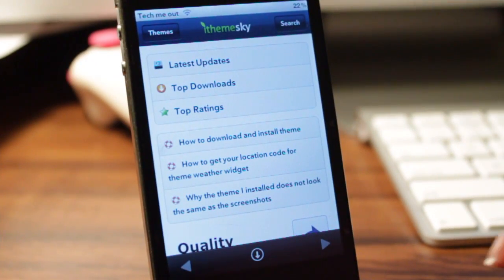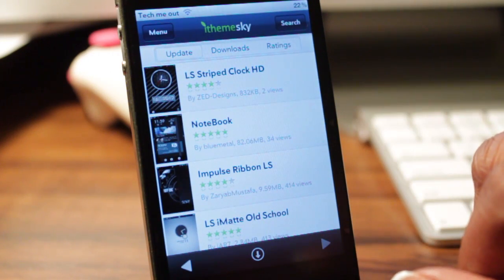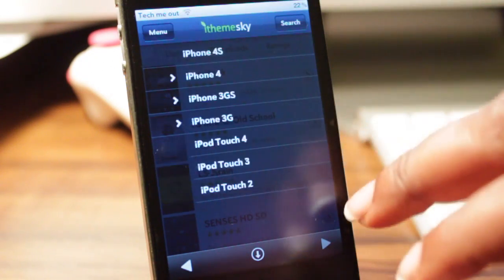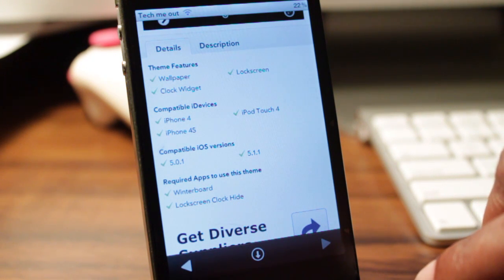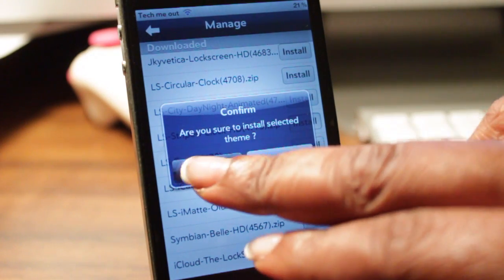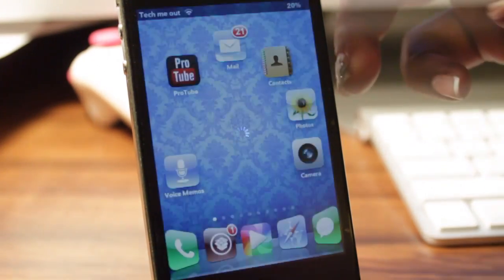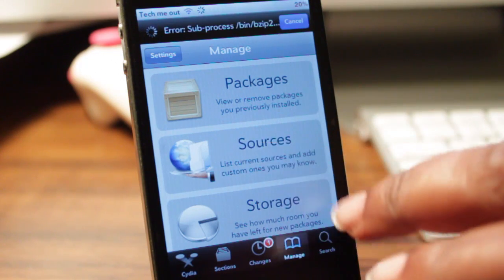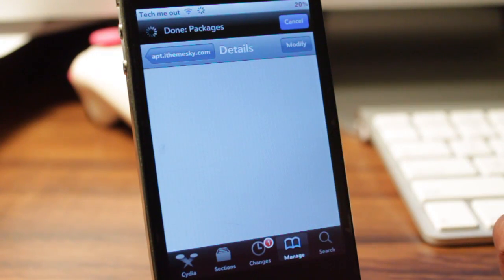iThemeSky App Gives you THE BEST LOCKSCREENS AND THEMES WINTERBOARD AND DREAMBOARD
Name: iThemeSky
Price: FREE

Get unique lockscreens and themes with the ithemesky app FOR FREE! Now you can download these awesome tweaks that are typically found on their website at ithemesky.com from their application. Preview lockscreens and themes with a screenshot prior to downloading. Tutorirals within the app provide you with a walkthrough regarding how to download and change the options found within each. Some of these lockscreens and themes can be also found in Cydia while others are exclusively found in ithemesky. Filter your searches by categories and even further filter it by searching within the categories for the most downloaded or the highest rating. Install the lockscreens and themes via Winterboard.